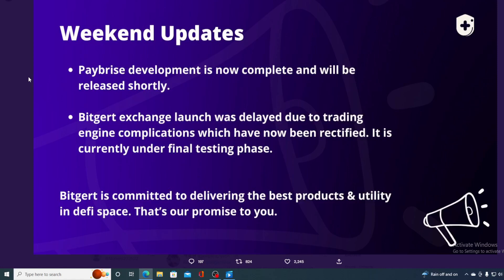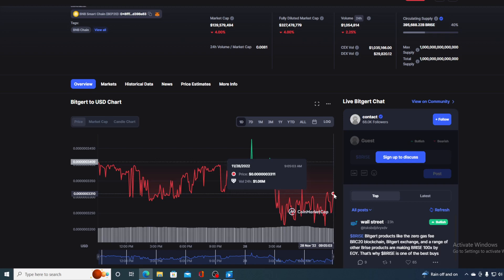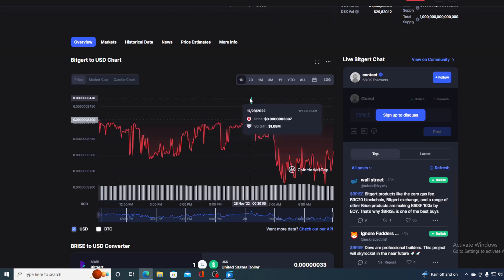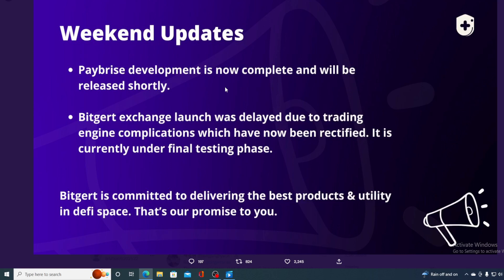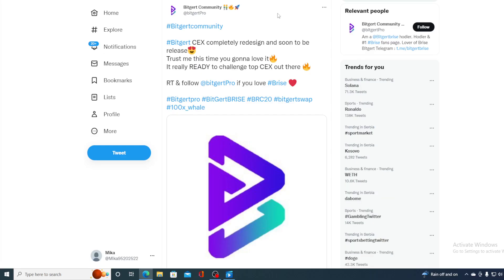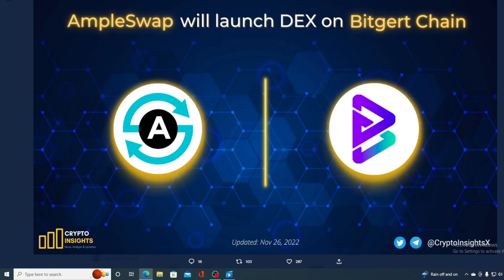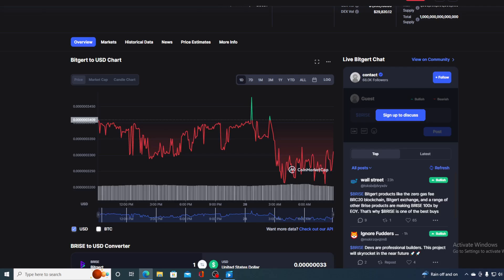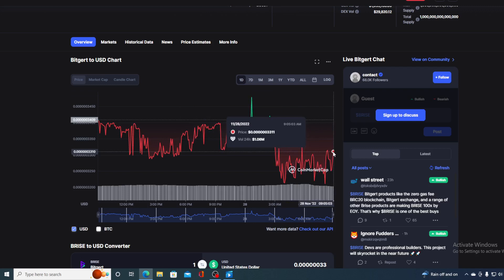BITGERT BRISE BIG NEWS: WHAT IS NEXT?! HERES WHAT!! (PRICE PREDICTION UPDATE TODAY 2022)